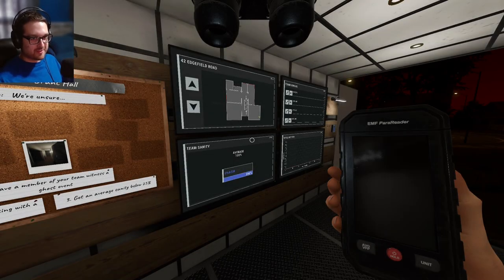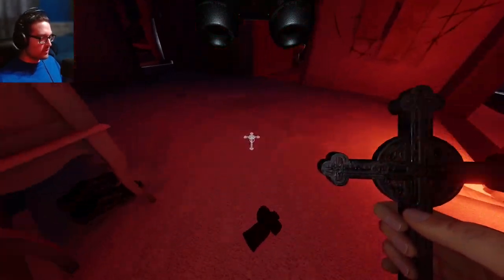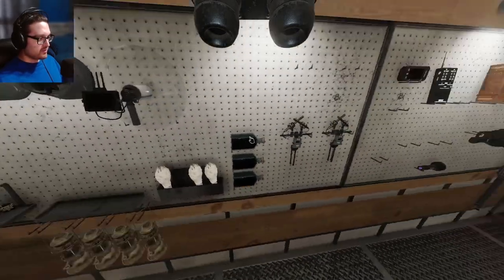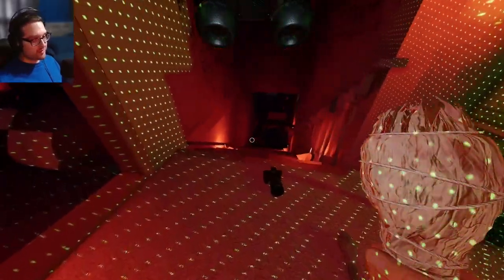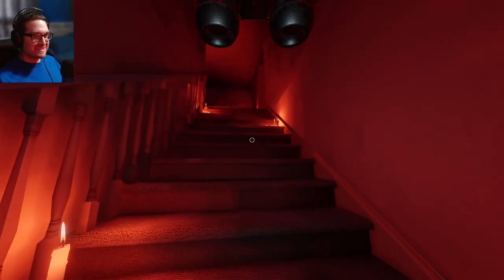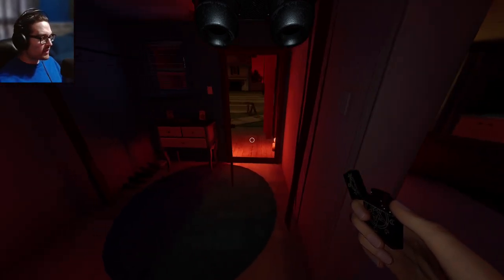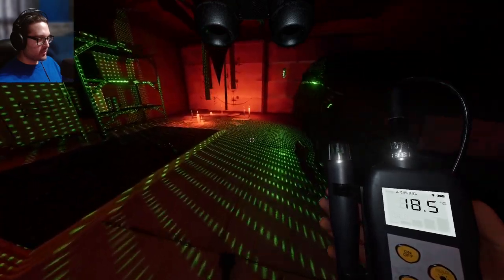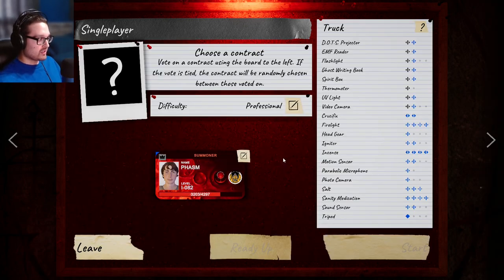Sudden Ghost Orbs can lead to a Mimic | Phasmophobia Solo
There's less than a week left in the Halloween Event, so let's visit some blood moon maps!